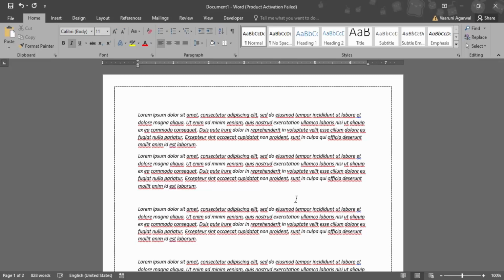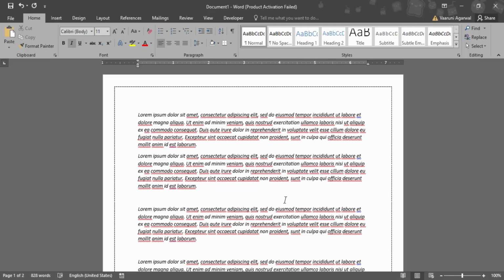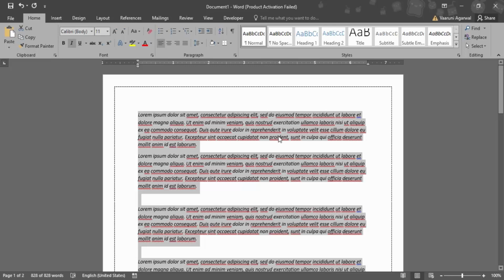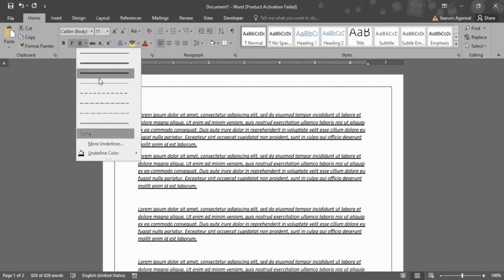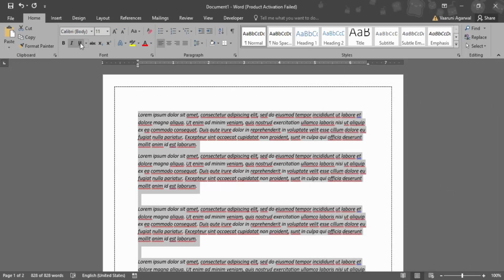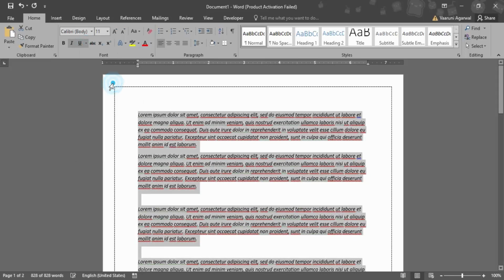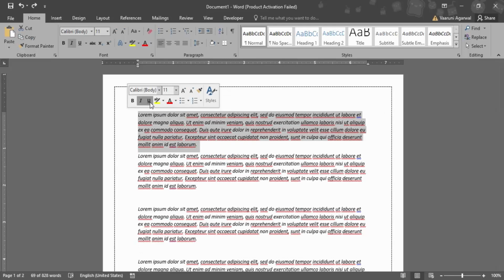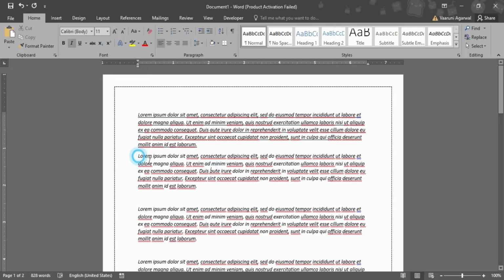How do you create a custom underline in Word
In this video I will Show How To Change Underline Style In Word. How to Make Words Underlined.